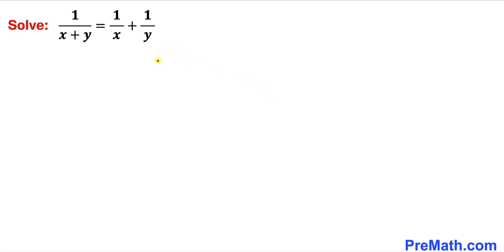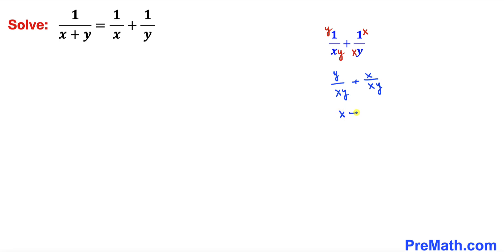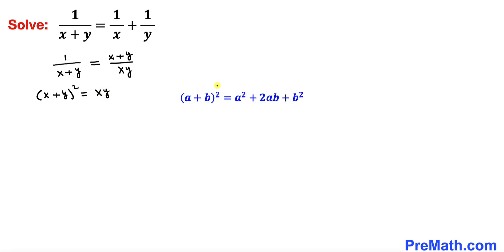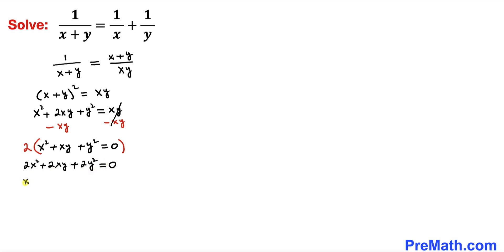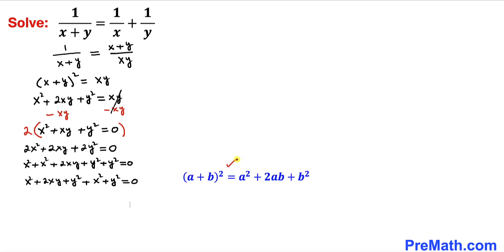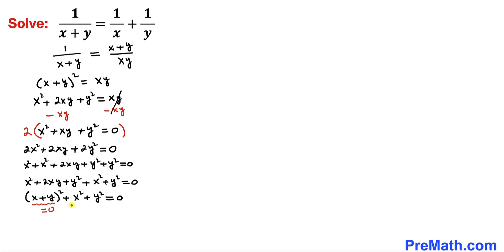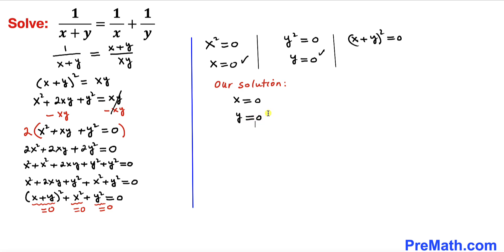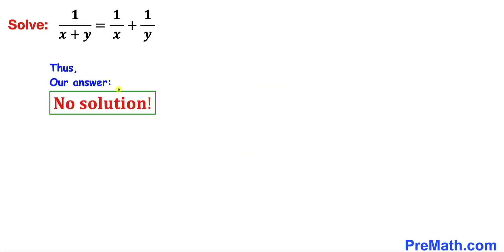Solve and justify | Learn how to solve the rational equation quickly | Math Olympiad Training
Learn how to solve the rational equation for X and Y in the olympiad question. Step-by-step tutorial by PreMath.com

Olympiad Mathematics | Learn how to solve the system for X, Y and Z quickly | Math Olympiad Training

PreMath PreMath.com MathOlympics HowToThinkOutsideTheBox ThinkOutsideTheBox HowToThinkOutsideTheBox?

blackpenredpen
Po-Shen Loh
Po Shen Loh
math olympics
olympiad exam
math olympiada
British Math Olympiad
olympics math
olympics mathematics
Number Theory
mathcounts
math at work
exponential equation
Linear Equation
Rational Equation
Rational Equations
Learn how to solve Olympiad Question quickly
pre math
Olympiad Mathematics
Solve the system for X, Y and Z quickly
Competitive exams
premaths
Rational Equation
Fractions